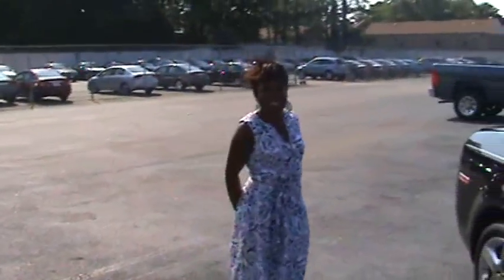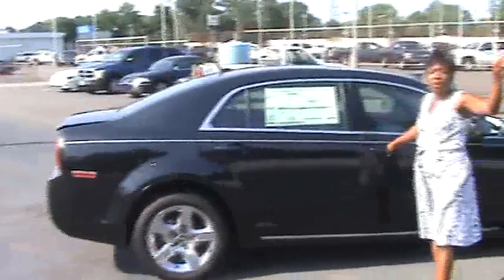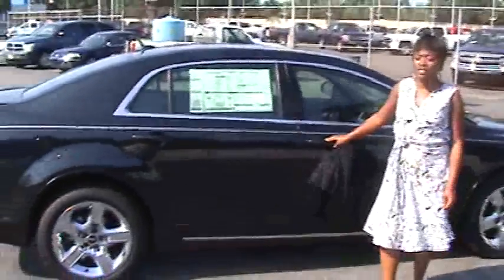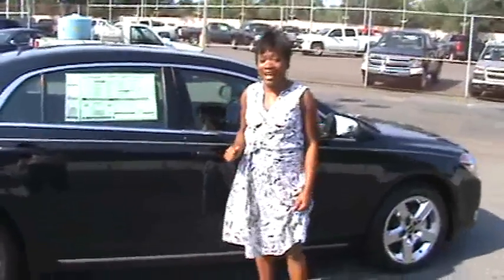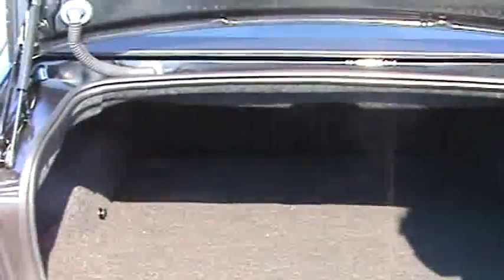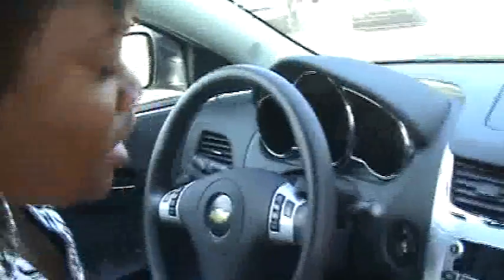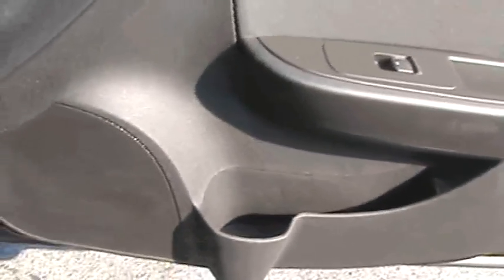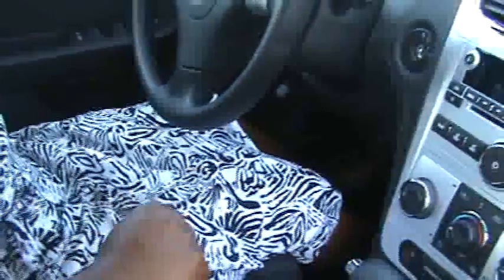malibu corrine short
casey chevrolet 113723